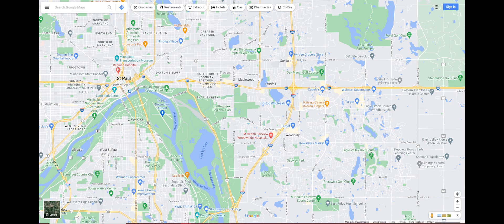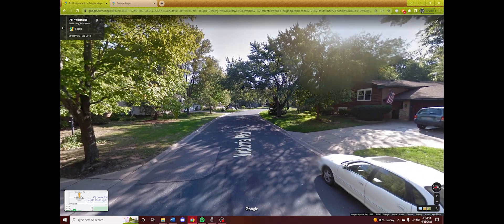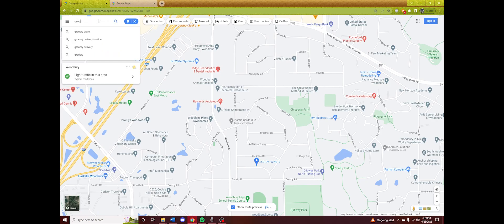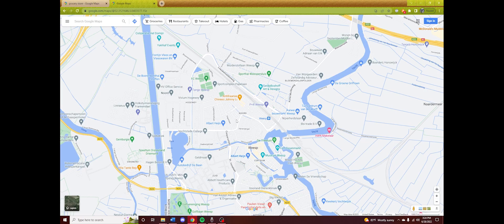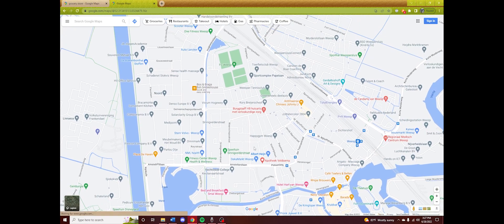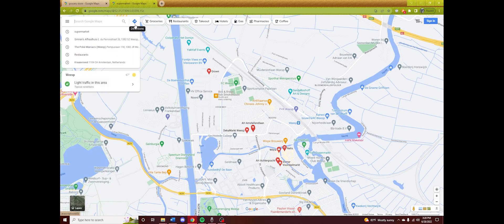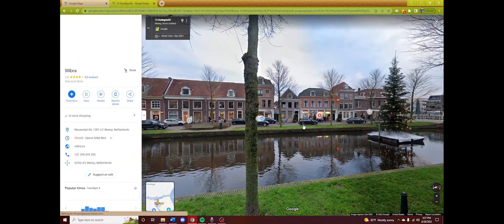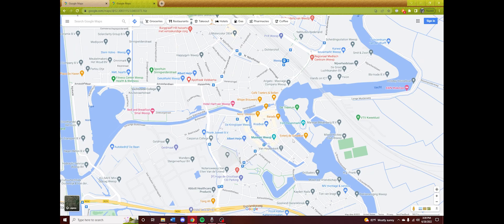US vs Dutch Suburbs: Which is Better?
Some people have asked me to make a video directly comparing a US suburb to a European suburb, so here we are.
And it was even worse than I thought.